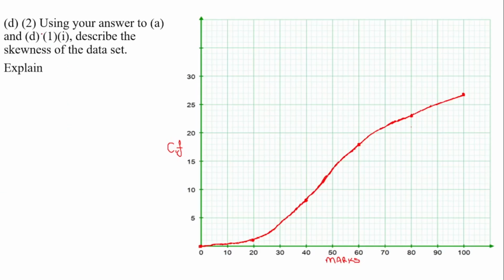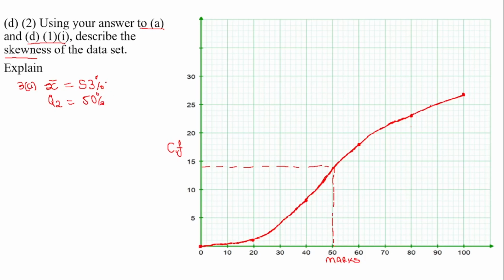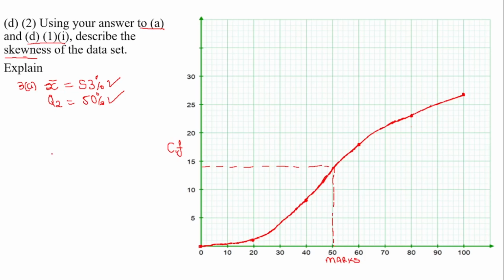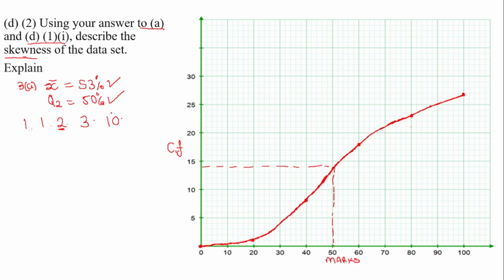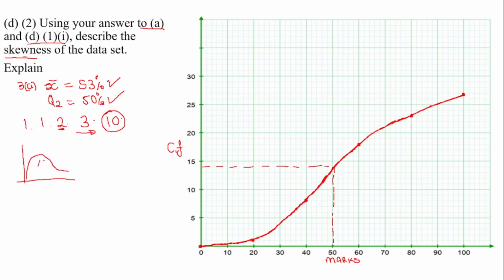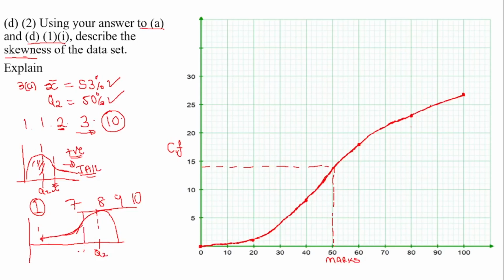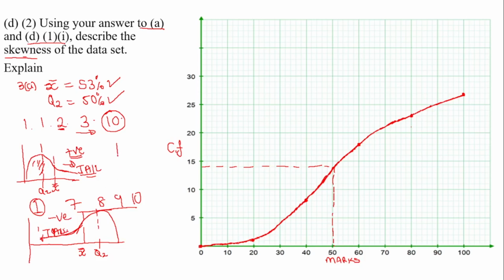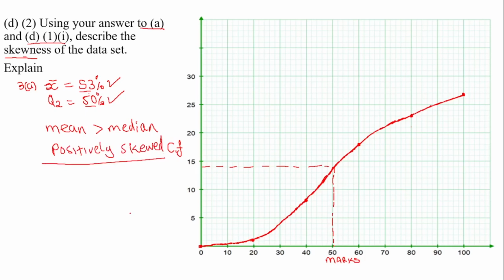2023 IEB MATHEMATICS PAPER 2 | QUESTION 3 d 2 | SKEWNESS OF DATA SET